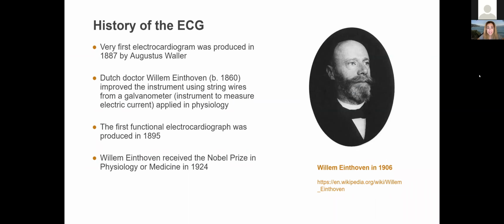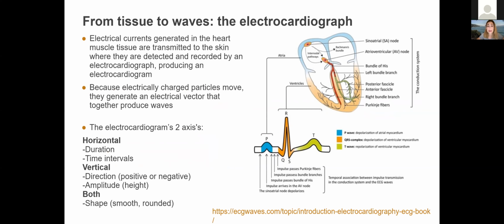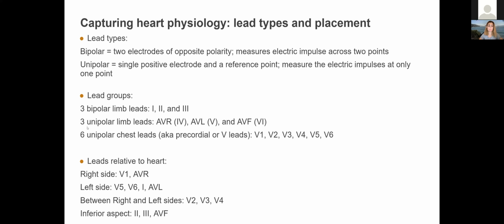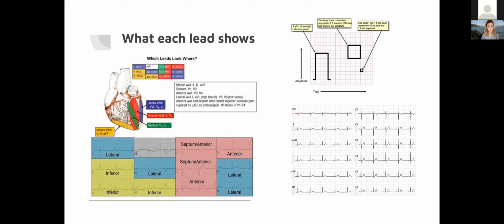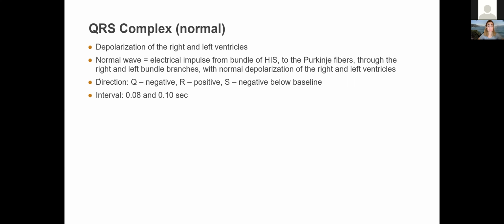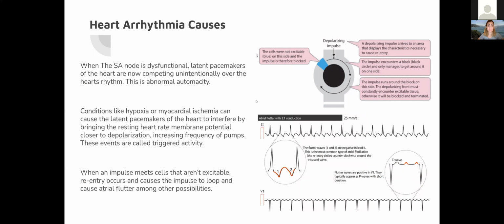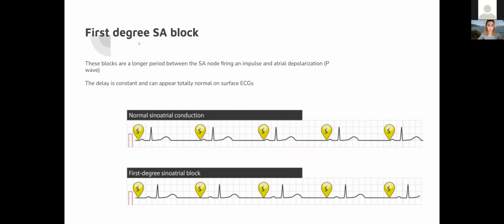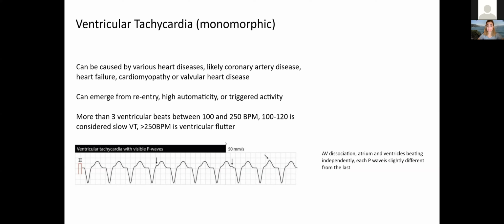RF/GZ presentation ECG and arythmia